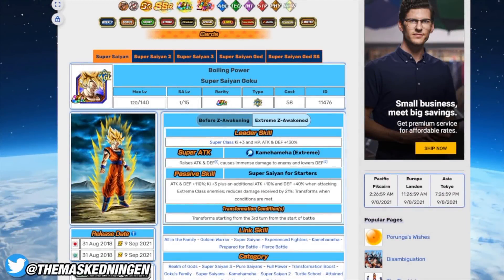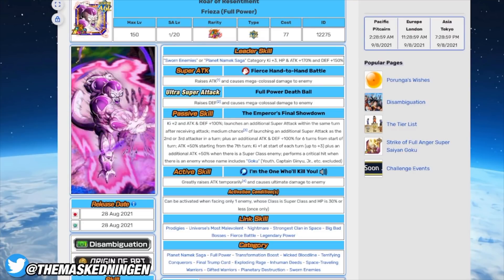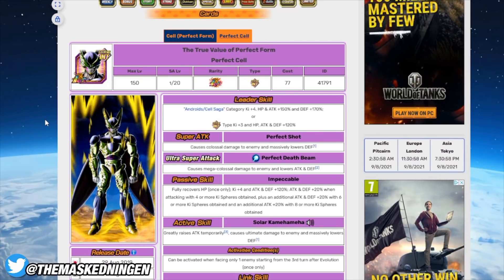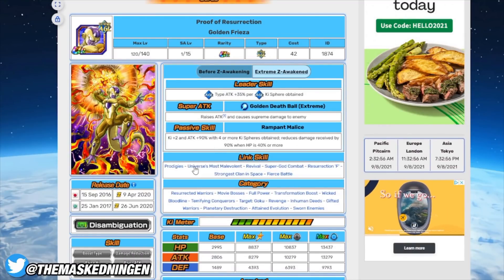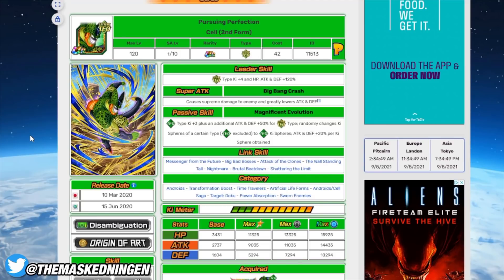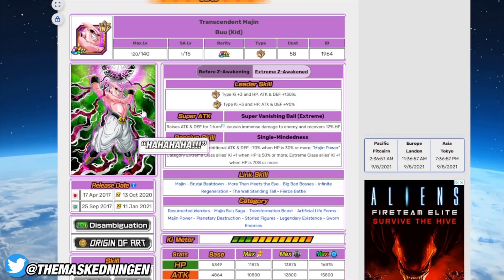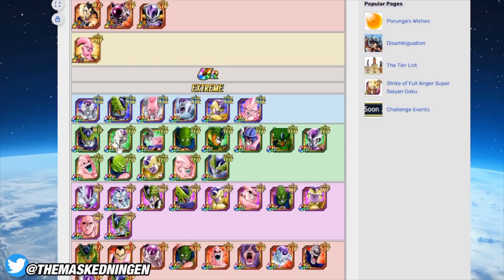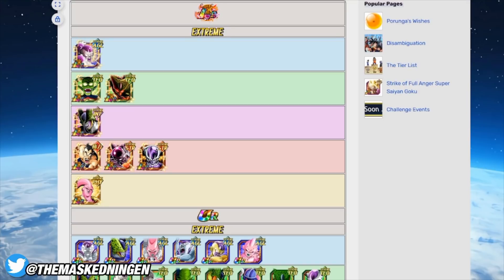AGL TRANSFORMING GOKU EZA TEAM BUILDING GUIDE! BEAT STAGE 30 AND BEYOND! (DBZ Dokkan Battle)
AGL TRANSFORMING GOKU EZA TEAM BUILDING GUIDE! BEAT STAGE 30 AND BEYOND!